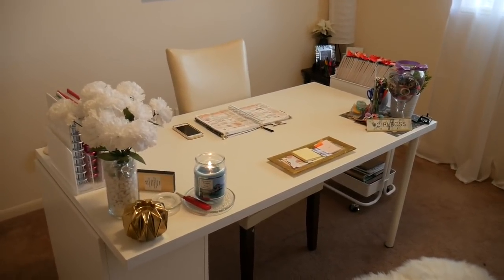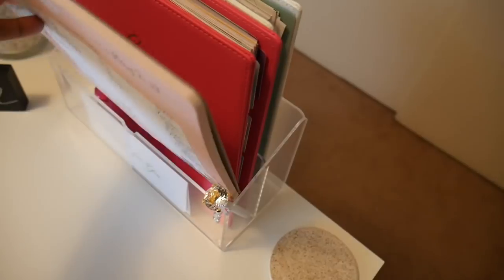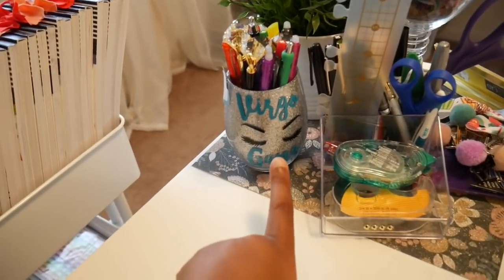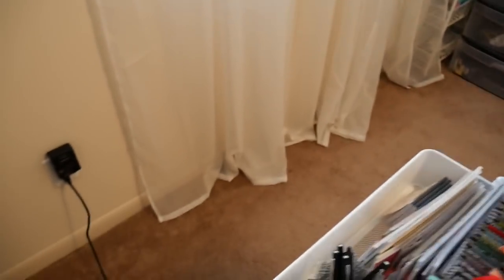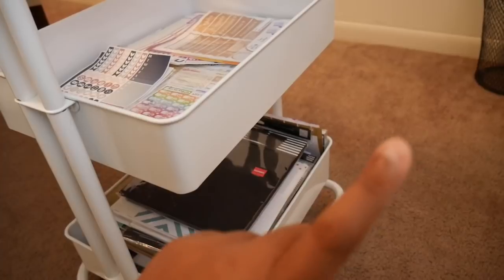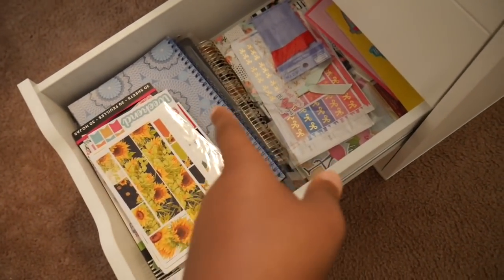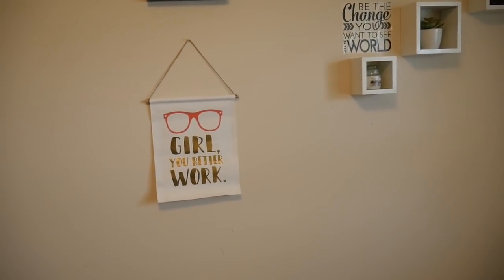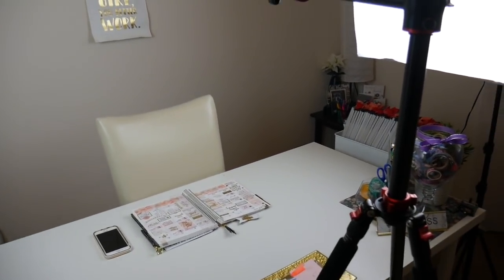Updated Craft Room/Office Tour!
IKEA Table/Desk:

Currently unavailable (will post link if/when it becomes available again)